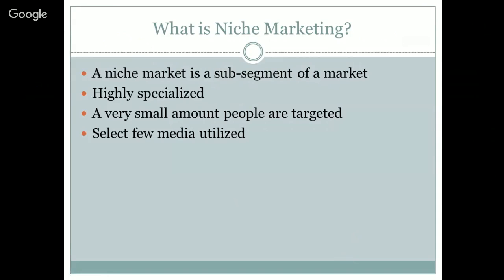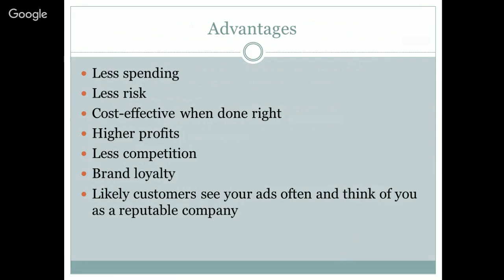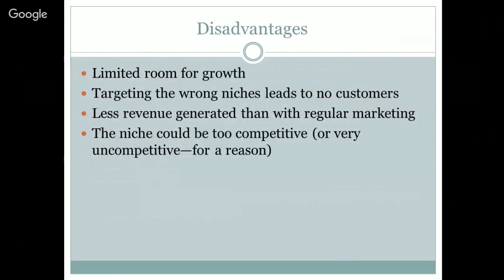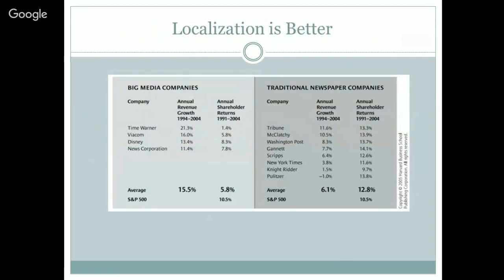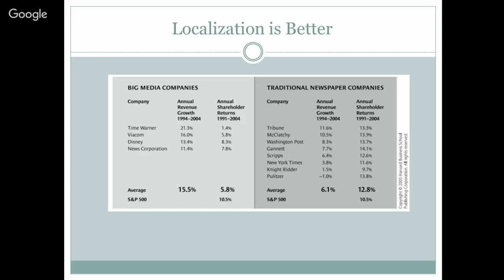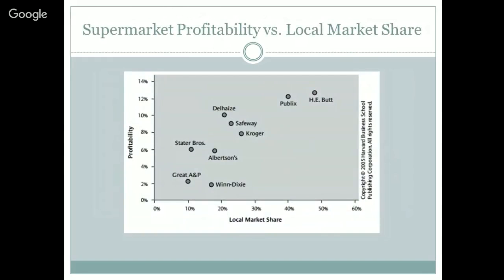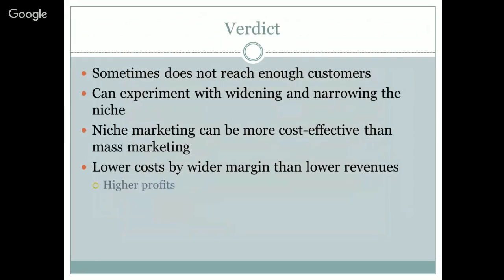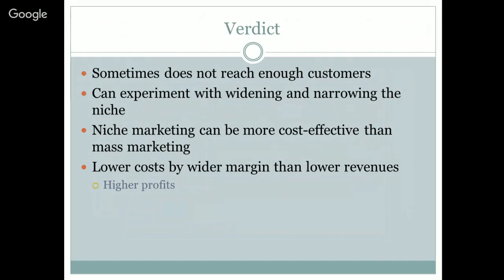The Advantages and Disadvantages of Niche Marketing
Reasons for and against targeting small market niches.